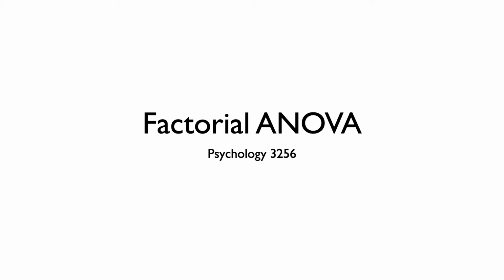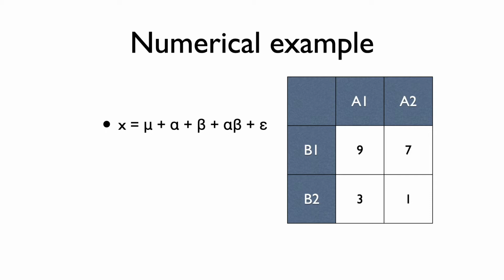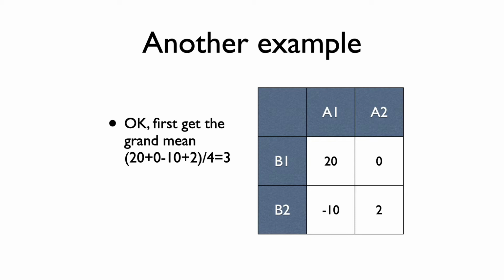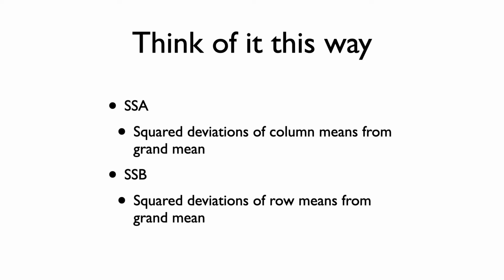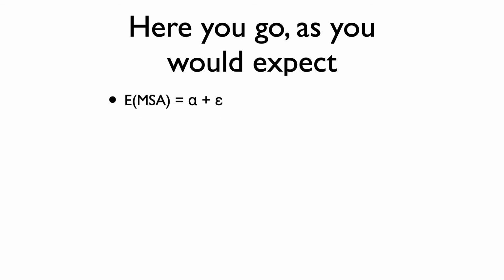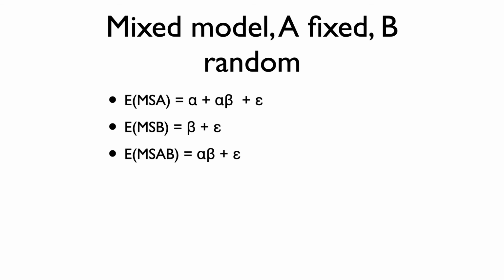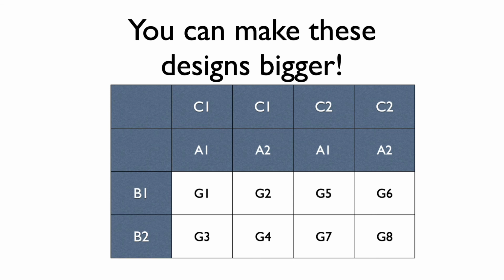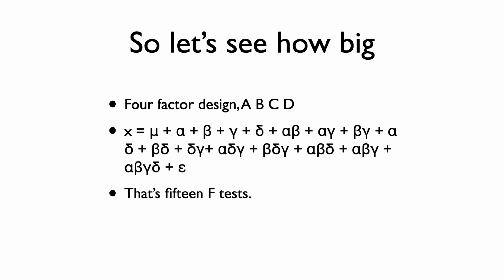Factorial ANOVA - PSYC 3256 (Winter 2022)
A lecture, well two actually, on factorial ANVOA